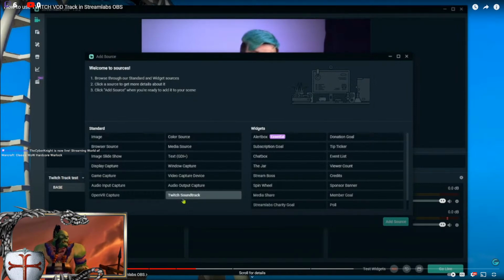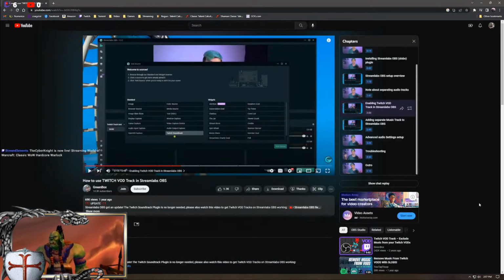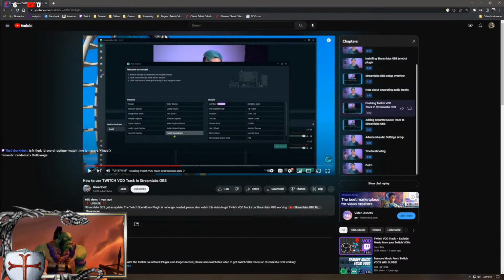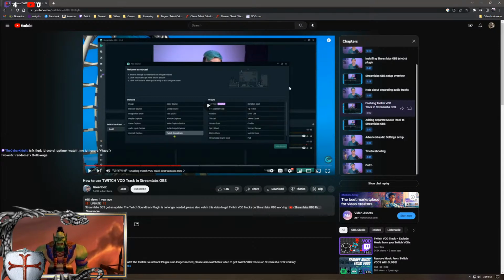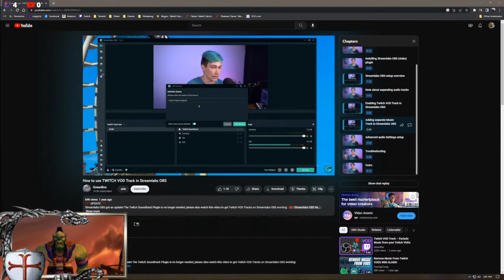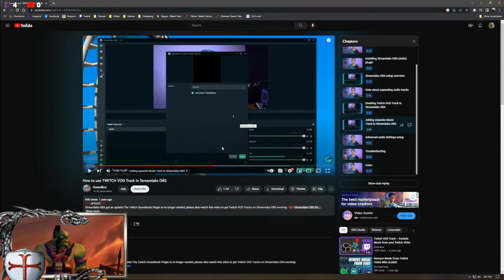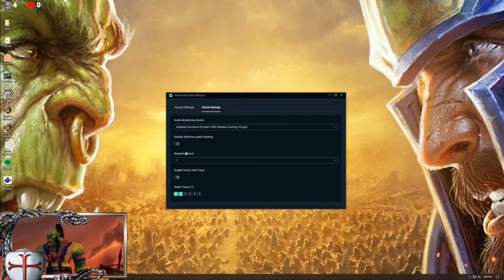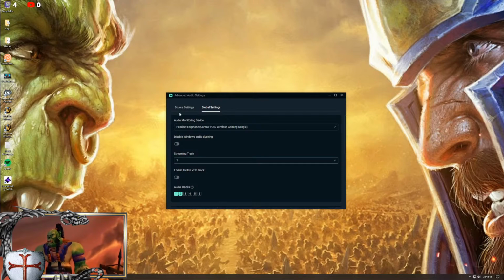Classic WoW Hardcore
Death = Delete in Classic World of Warcraft Hardcore